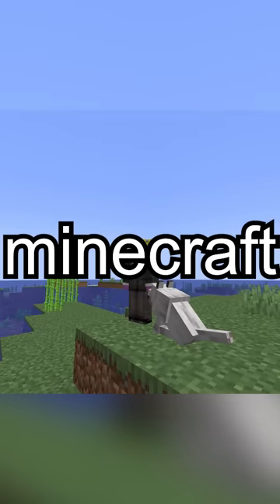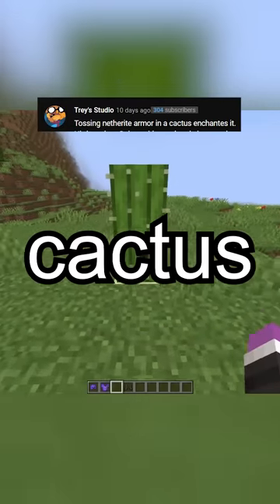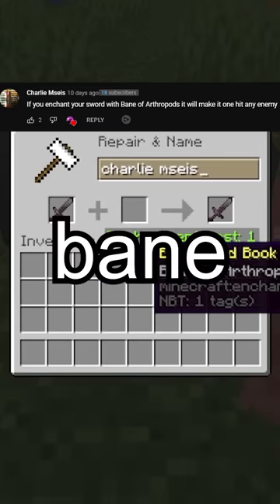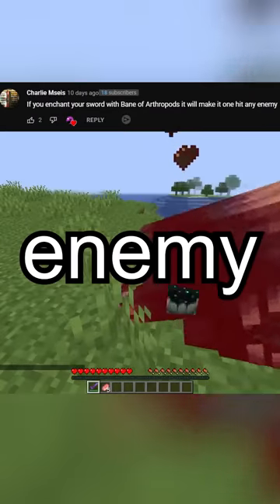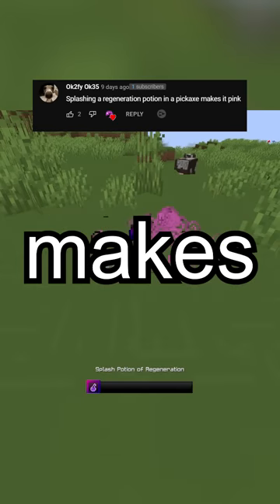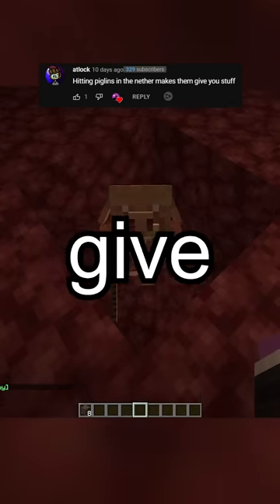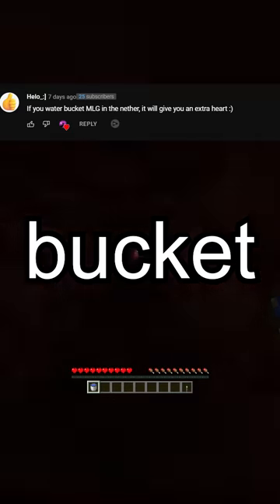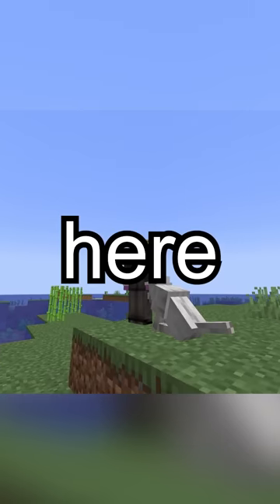send these to a minecraft beginner for good luck!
PC Specs:
Intel Core I5-4570S @ 2.9ghz
16 GB DDR3 1600mhz
AMD Radeon RX 6400 4GB
1TB Samsung SSD

PurpfulShorts does another Minecraft challenge, a Minecraft, But challenge, but not Minecraft, But You Can't Touch Grass, Minecraft But You Can't Touch The Color Blue, Minecraft, But You Can't Touch Sand, Minecraft But You Can't Touch The Color Green, or any of his other Minecraft 1.18 challenges in 2022!

Today PurpfulShorts plays not Minecraft, But Water Rises or Minecraft, But Lava Rises, Minecraft 100 Days, or any other Minecraft but challenge like that, but Minecraft short from PurpfulShorts! It was HILARIOUS. purpfulshorts ​ tiktok​ ​ Minecraft​